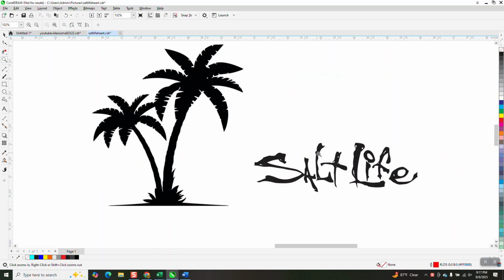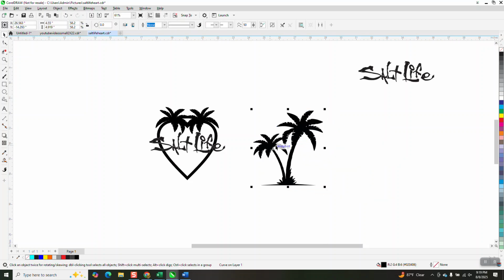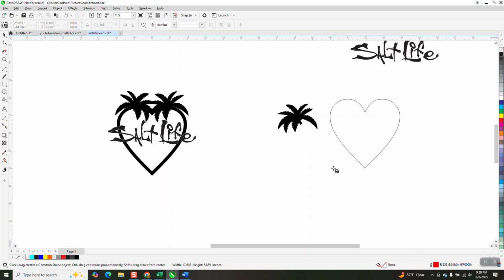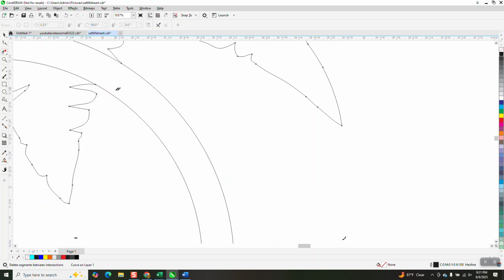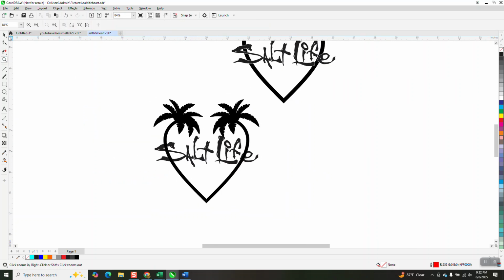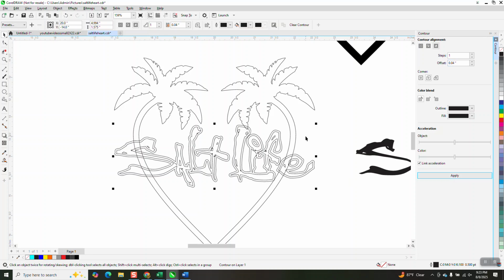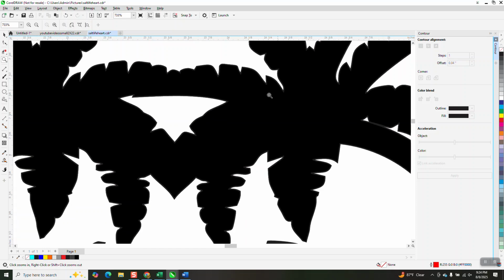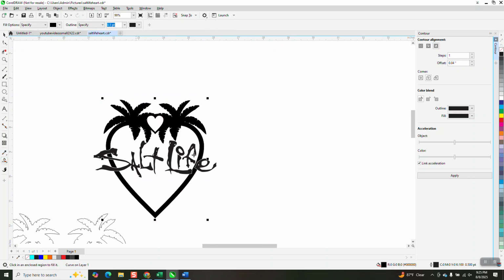Corel Draw Tips & Tricks Draw this Heart shape salty life